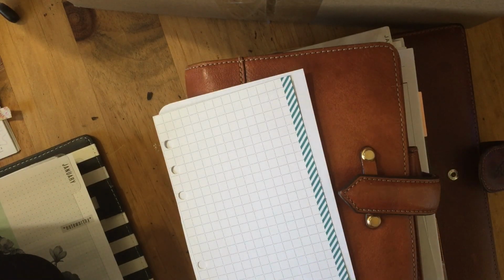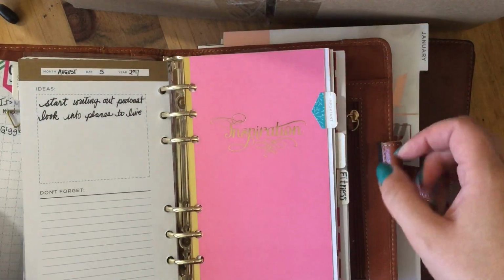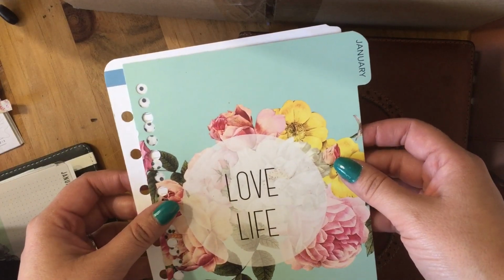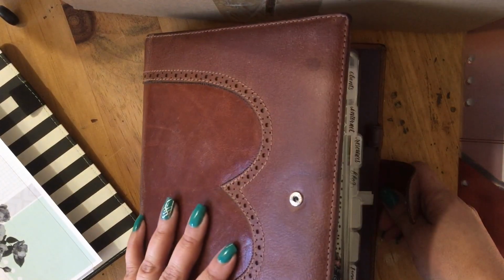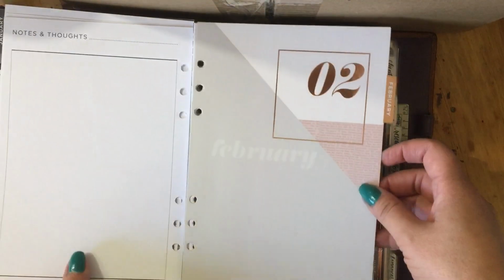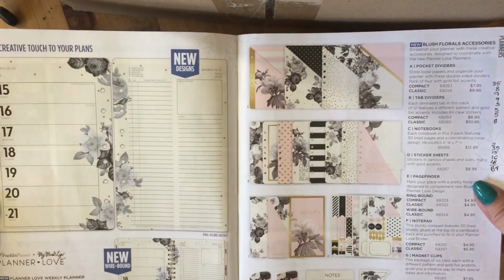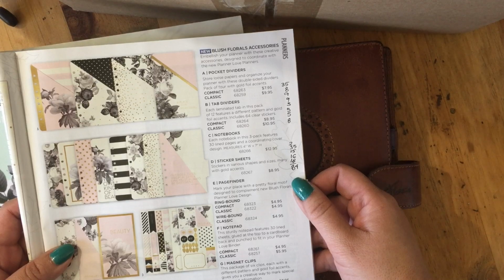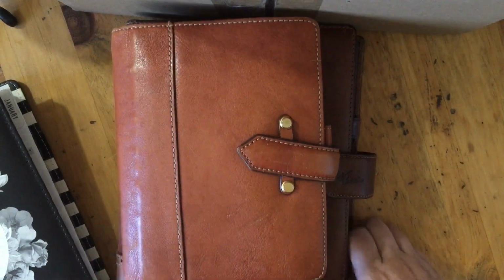Inserts Dilemmas for 2018 in my Franklin covey & a5 business setup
This is mainly for my Franklin Covey gals in the group. Help me out ladies! I think talking through this for the video helped me make some more decisions, but your input is always so handy. 🤗to spend or not to spend?